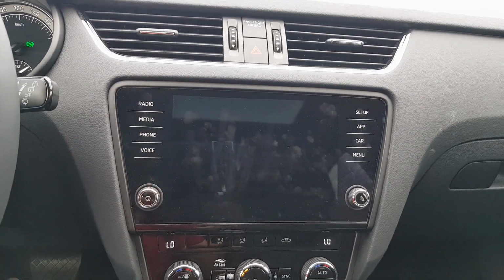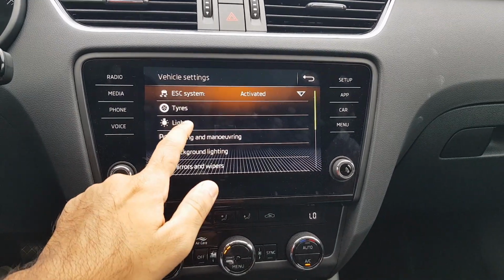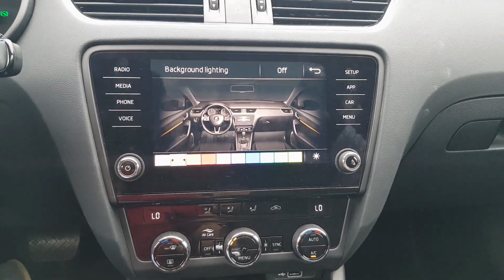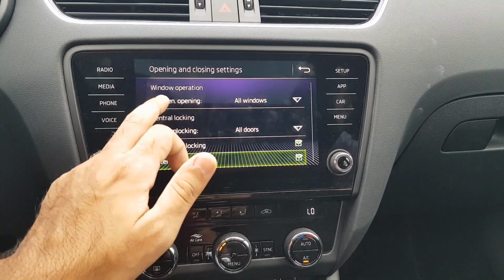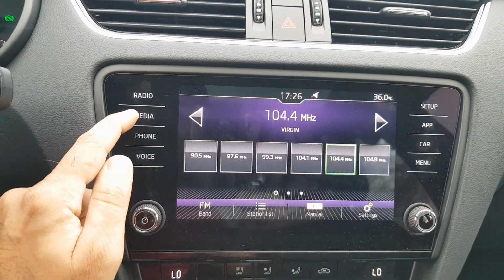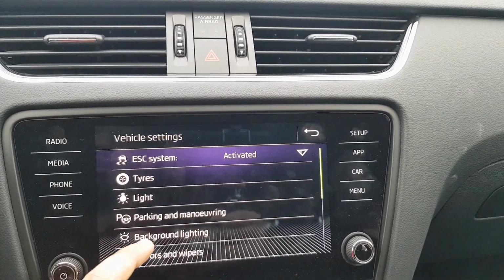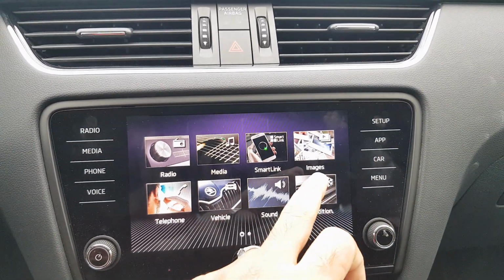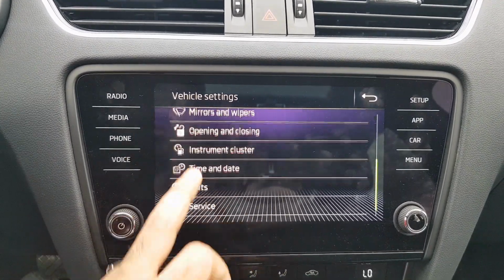How To Use Cruise Control, Infotainment & Multi Info Display On A Skoda Octavia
Skoda Octavia updated its infotainment system and added some more technological systems. Using these systems can be confusing in a Skoda Octavia since it is newly introduced.
2020 Skoda Octavia, 2020 Skoda Kodiaq and 2020 Skoda Superb use these similar systems. In this video, I explain how to use these systems:
Skoda Octavia Cruise Control
Skoda Octavia Infotainment System
Skoda Octavia  Multimedia System
Skoda Octavia has one of the best infotainment screens in a sedan. The Skoda Czech Republic designs and manufactures them all.